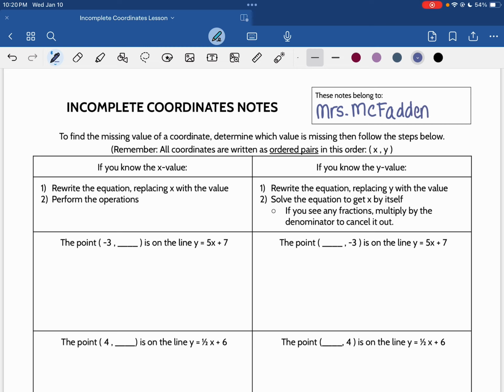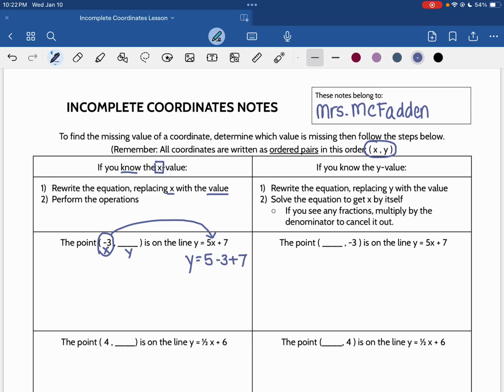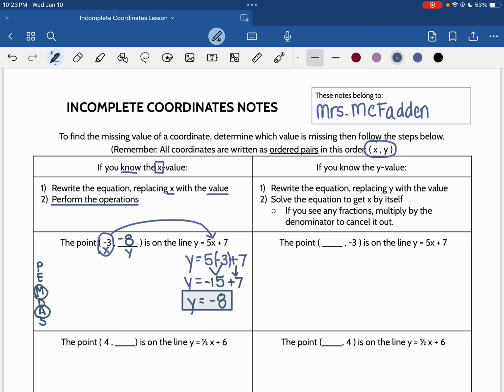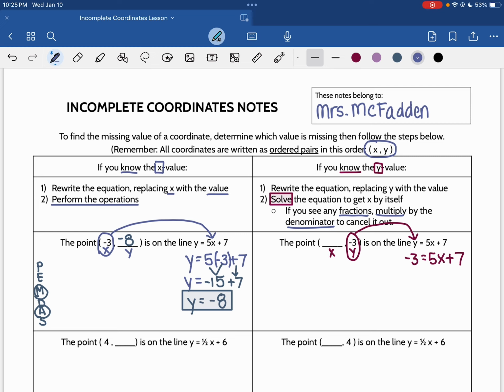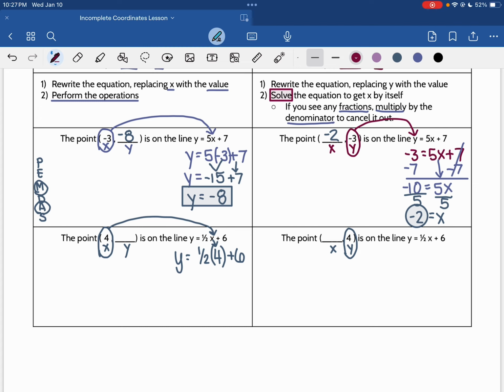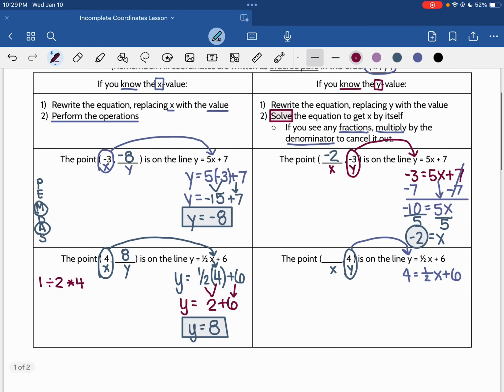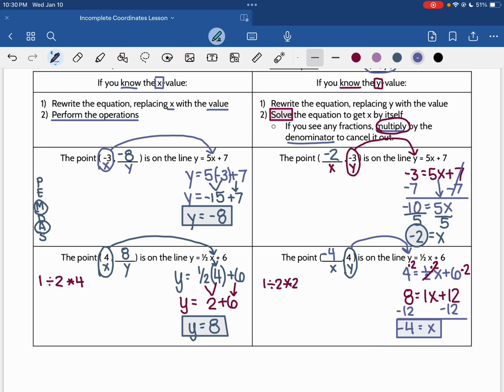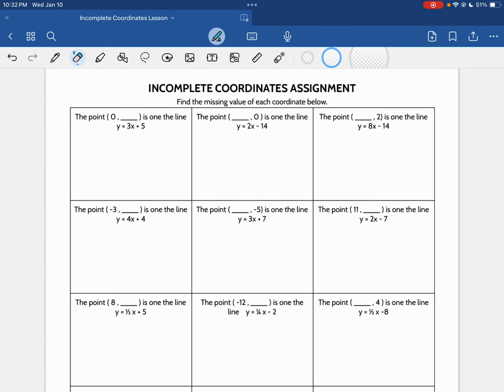Incomplete Coordinates Notes